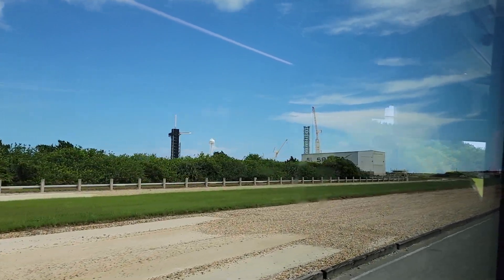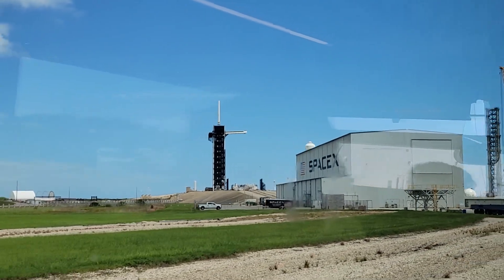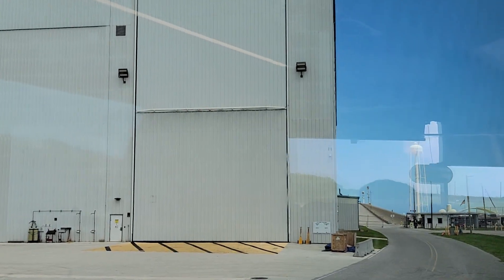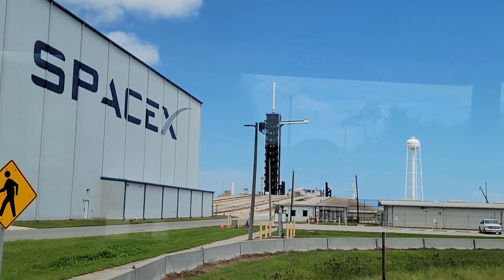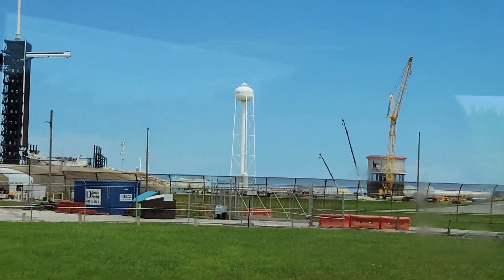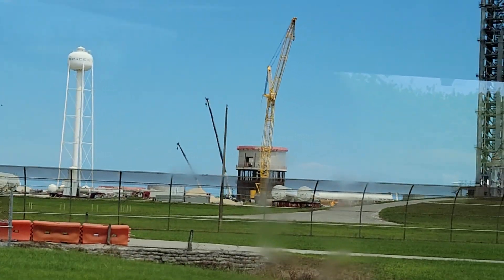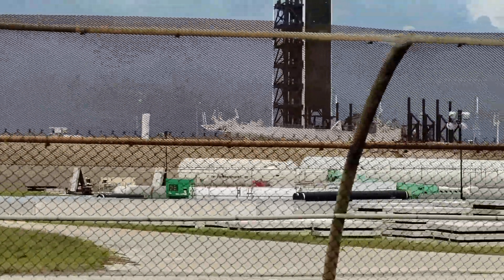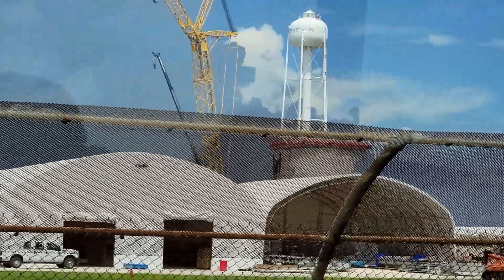Pad 39A Falcon Operations/Starship Construction, Amateur Video, August 21, 2022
This is amateur smartphone video I shot on the Kennedy Space Center Visitor Complex Explore Tour on Sunday, August 21, 2022.  It shows you Falcon operations as well as the Starship launch site construction.

If you use this video elsewhere, please credit SpaceKSC.com.